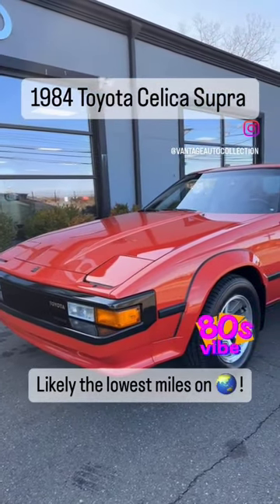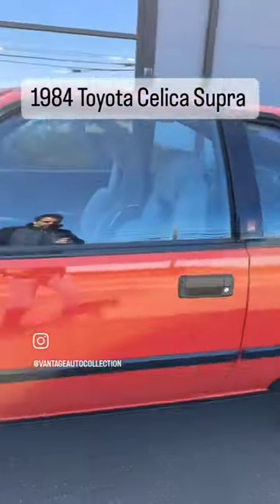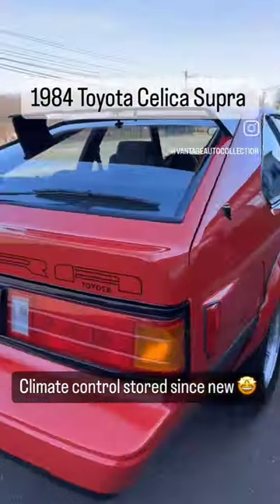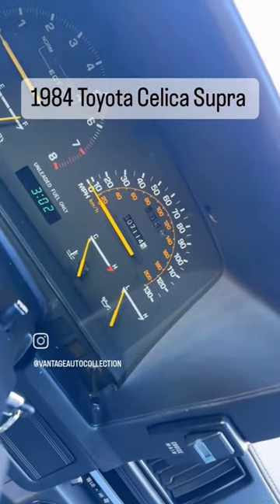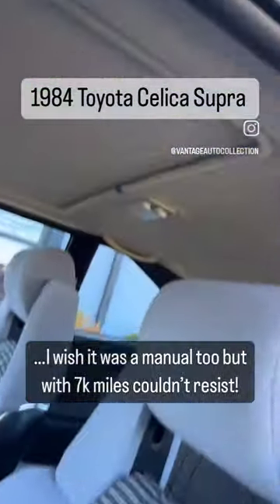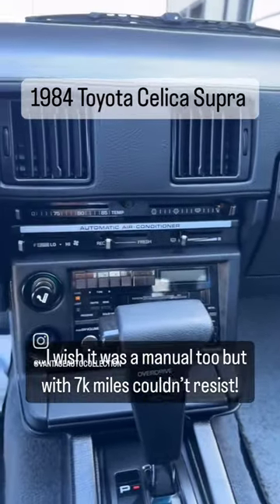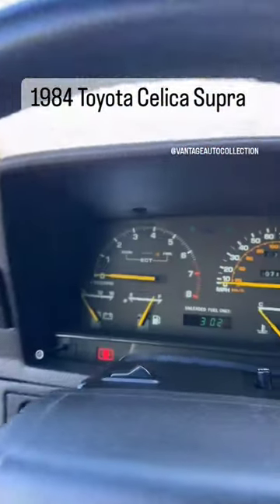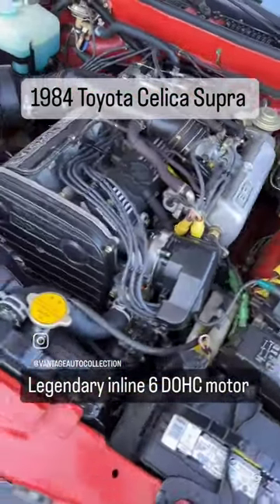supra celicasupra toyota car japan supercars exotic life travel fast needforspeed jdm